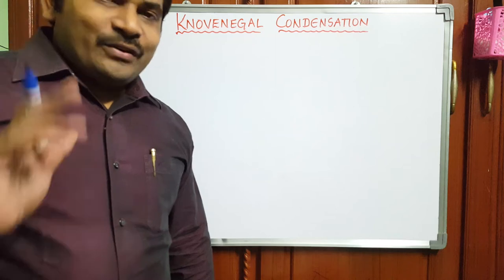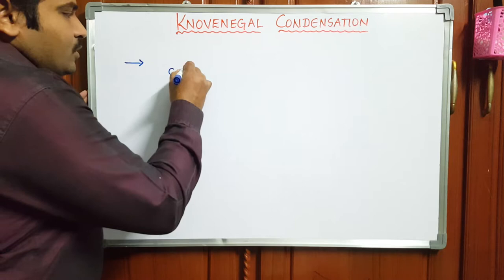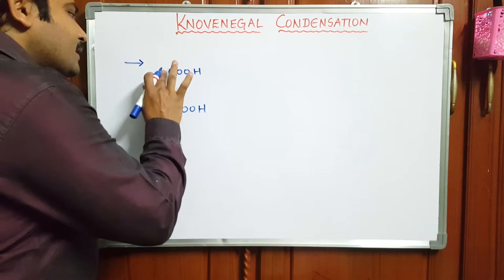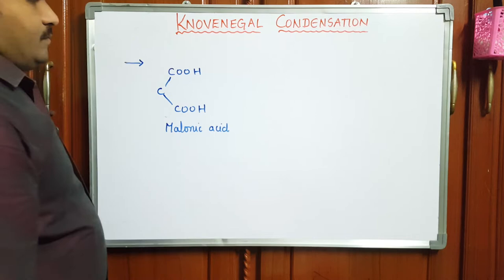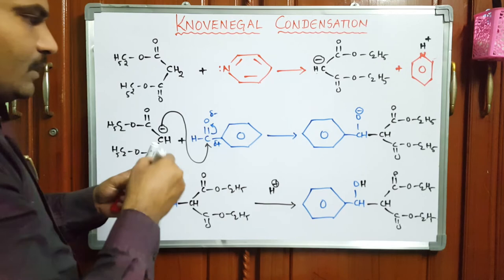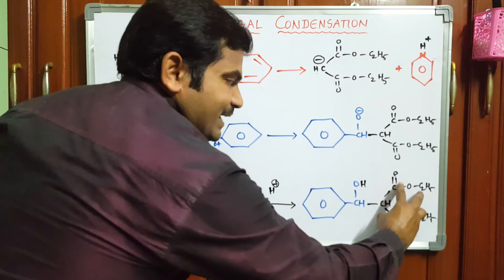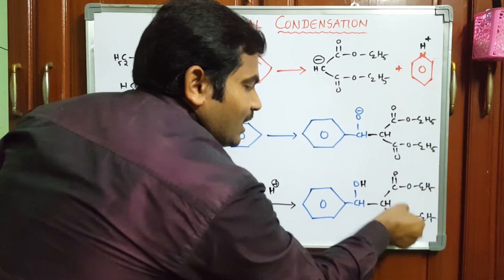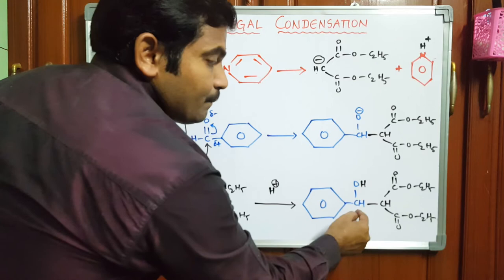NR-08: Knoevenagel condensation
Active methylene compounds, Aromatic aldehydes, Cinnamic Acid